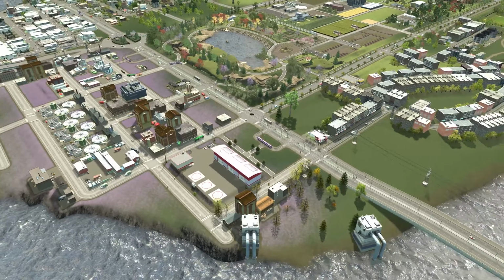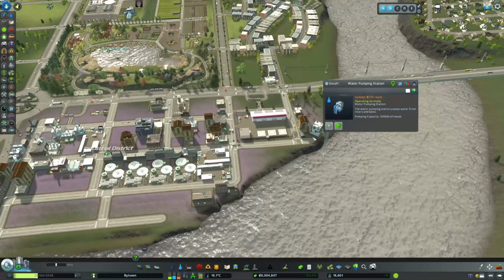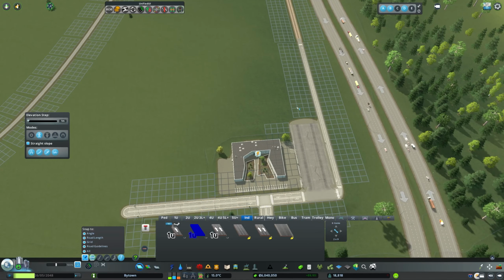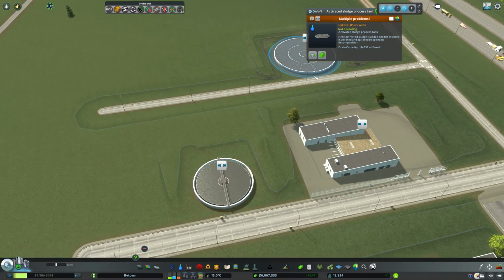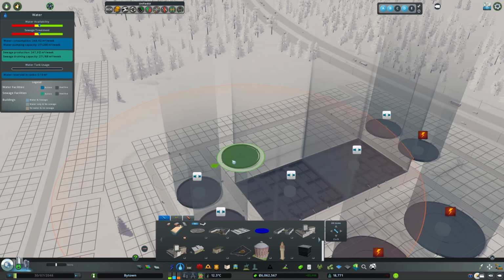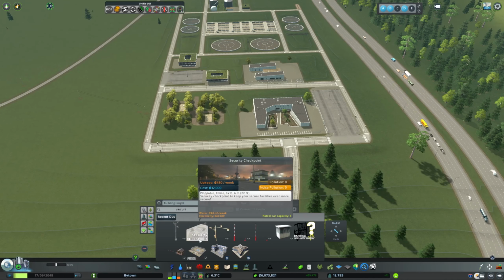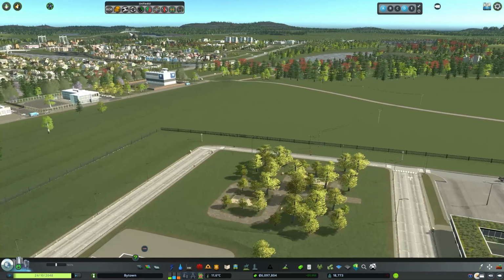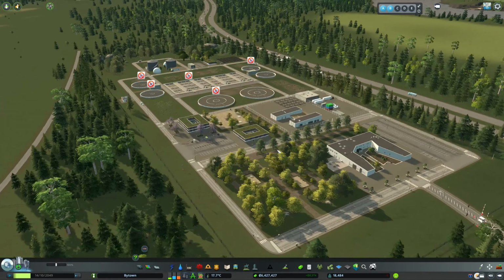Building a Custom Sewage Plant in Cities Skylines | Bytown (Episode 16)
In this episode of Cities Skylines, we build a custom Waste Water Treatment Facility; otherwise known as a Sewage Plant.   Bytown is a growing city and we need to ensure that as our city grows, we can handle all the poo that our cims throw or flush at us.

We utilize custom assets from Avanya to model a design utilized in Ottawa, Canada.  I did spend some time researching how sewage plants work and discuss the 4 stages that our waste water typically goes thru.   Hopefully, this provides inspiration in your Cities Skylines builds.

I have created a collection of most of the assets that I am using in Bytown on the Steam Workshop.

Bytown is a City Skylines modded build that includes all the DLC.

Chapters

00:00 Intro
01:27 Discussing the plans
03:54 Google Earth
05:53 Finding a location
07:57 Starting the build
13:33 Pre-Treatment
15:33 Primary Treatment
18:53 Secondary Treatment
23:04 Final Treatment
33:45 Detailing time lapse
37:11 Cinematics
38:09 Decommissioning
41:42 Outro